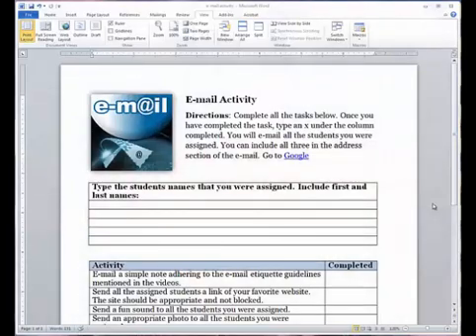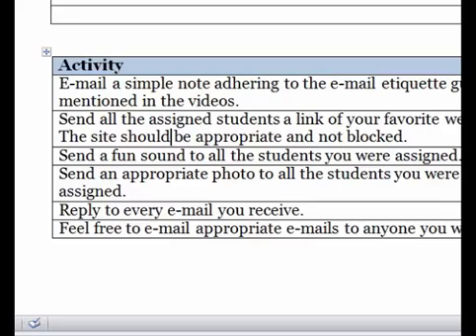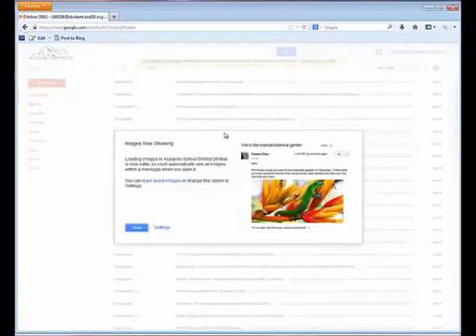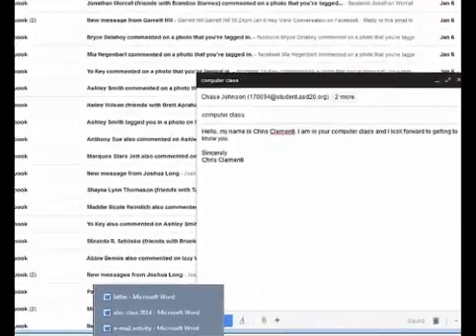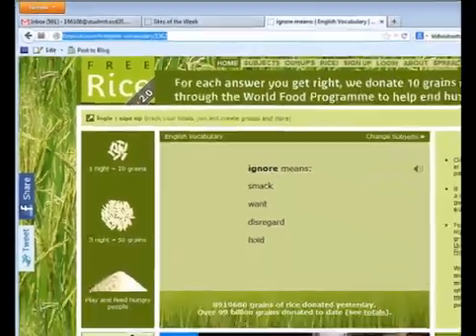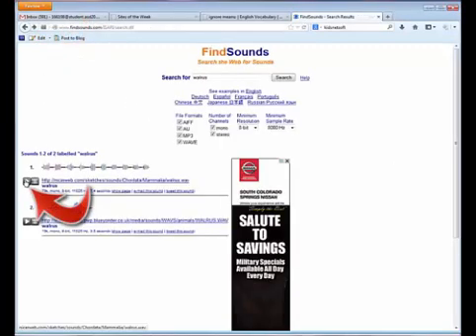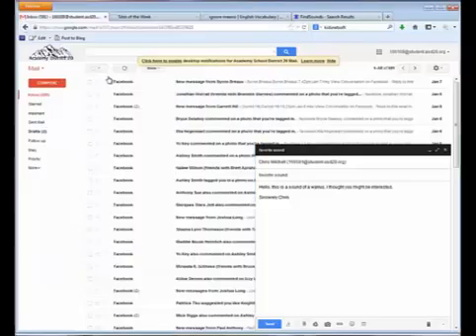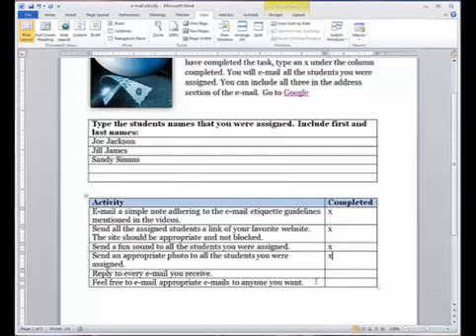Email Activity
This is an email activity that will teach students some basic tips on email etiquette and how to be more organized.